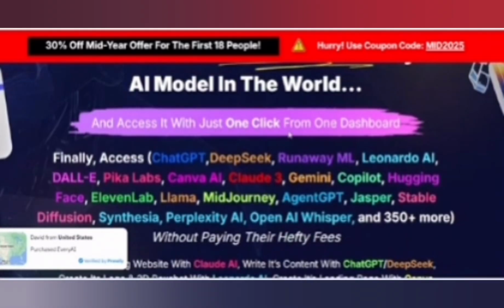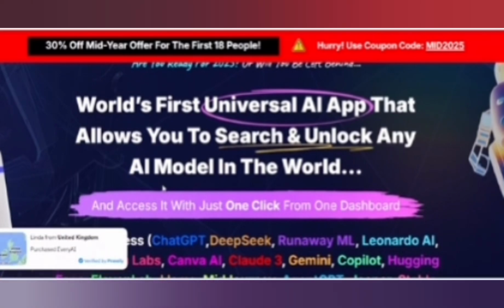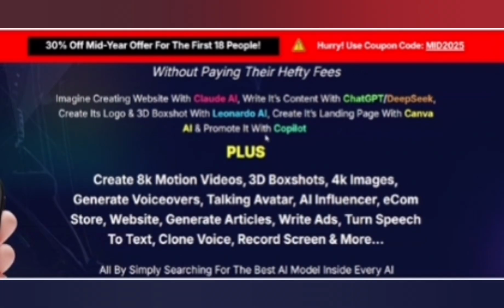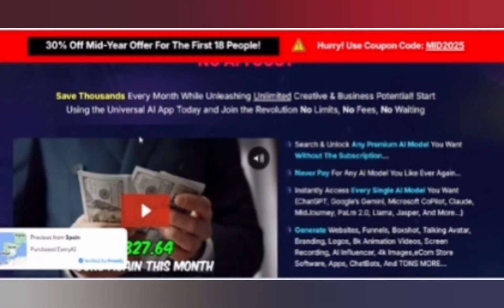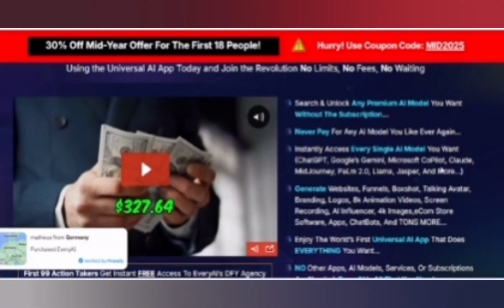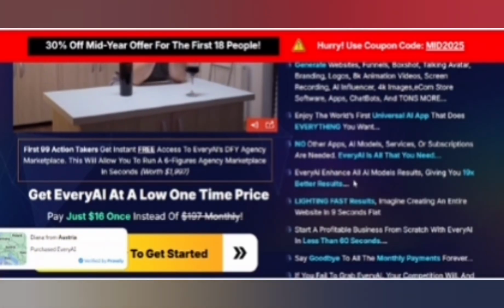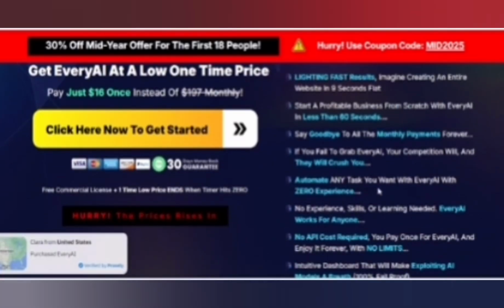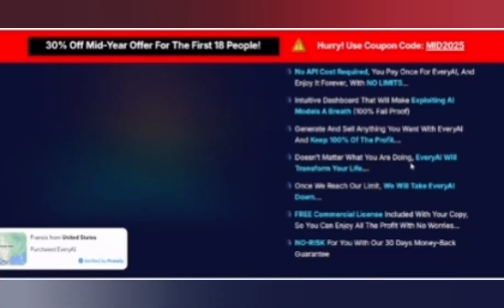Every AI Honest Reviews -Every AI Review | Millions of Views | Seyi Adeleke | Every App Review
All By Simply Typing a Keyword Or Voice Prompt & EveryAI Will Search & Activate The World’s Best AI Models To Get The Task Done Right Inside EveryAI - With ZERO API Cost…
artificial intelligence
every discount,
every features,
every videos ai upgrades,
everyvideos ai review & bonuses,
everyvideos ai bonuses,
everyvideos ai pricing,
every app,
every app review,